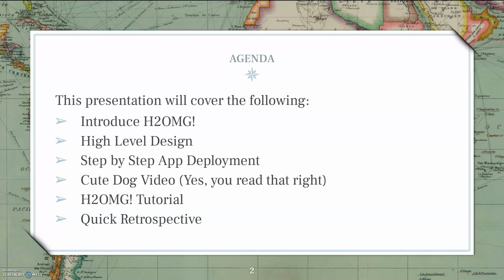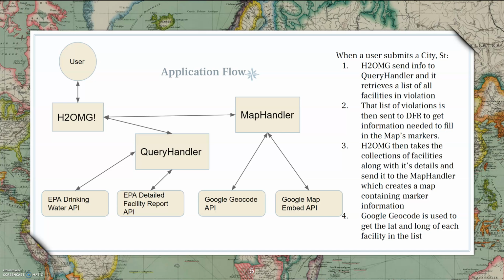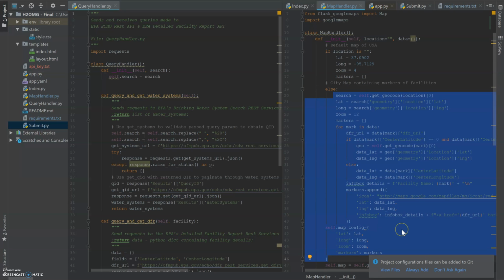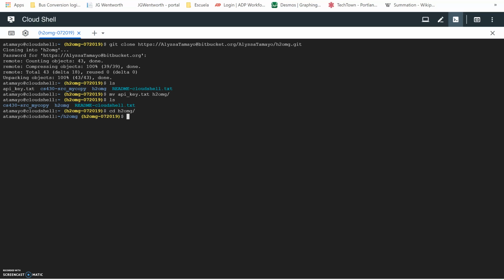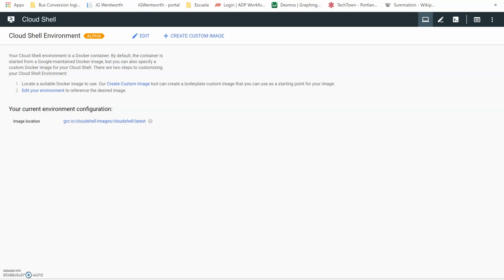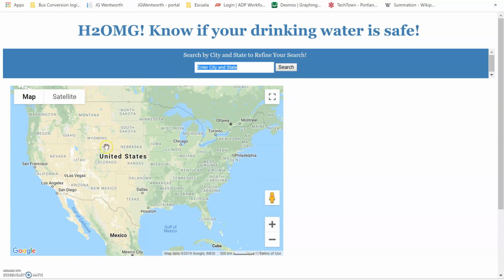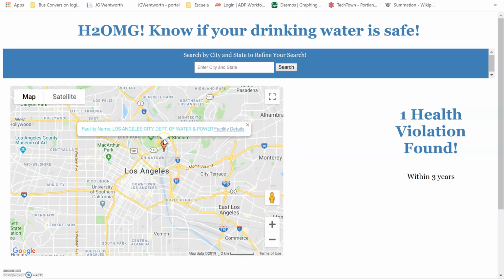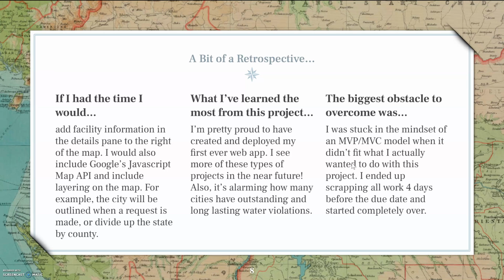H2OMG!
Web app that allows a user to search for public drinking
water health violations within the last 3 years by city.
Skills used: Google Cloud App Engine, Flask,
Google Maps API, Google Geocoding API, EPA Safe Drinking
Water REST Services.

This video is a step by step tutorial on deploying H2OMG!